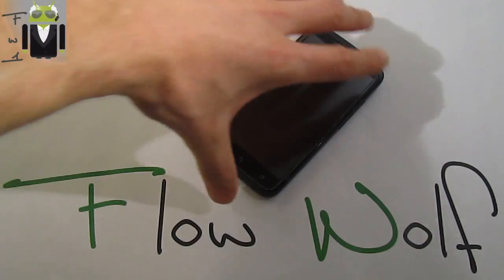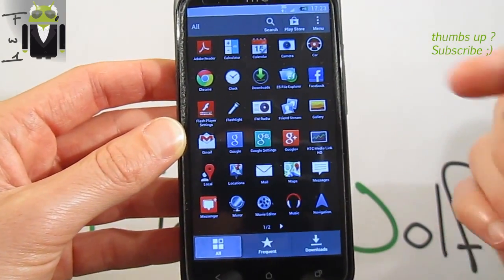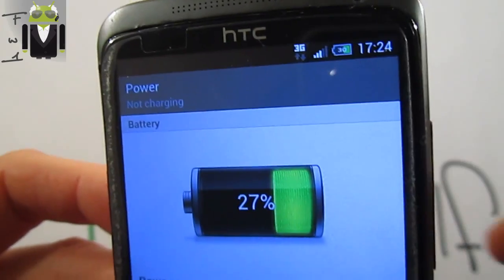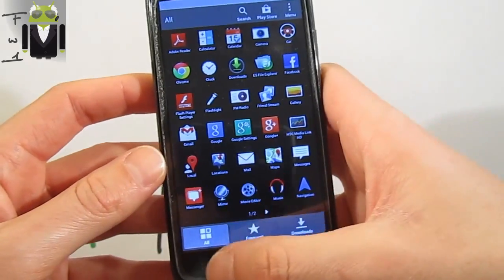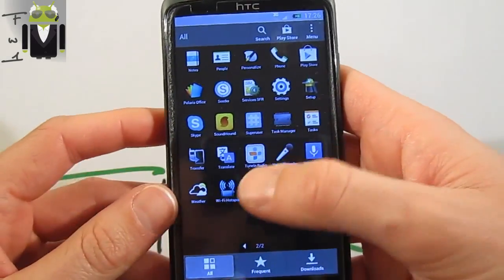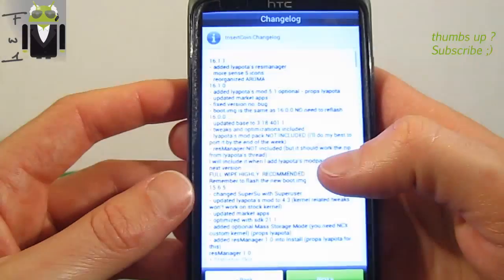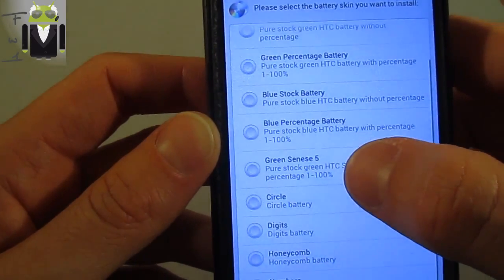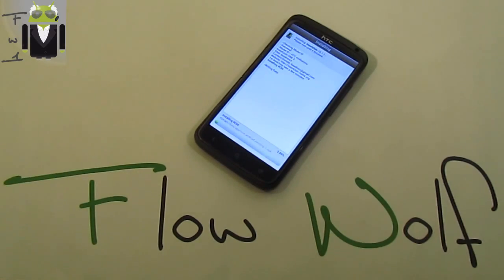InsertCoin 16.1.2 - SENSE 5 Addons - APM - EQS - OPTIMIZED - 3.18.401.1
HTC One X custom rom